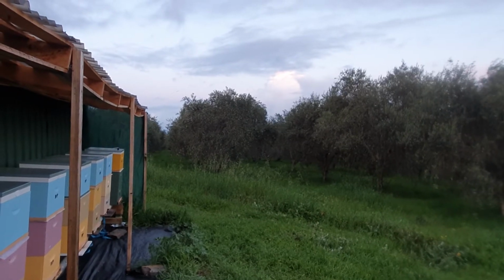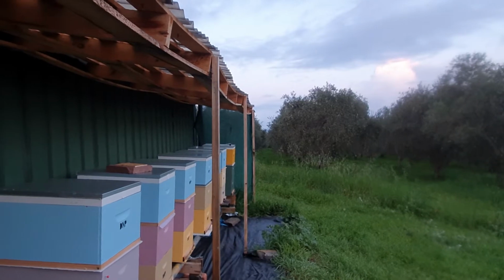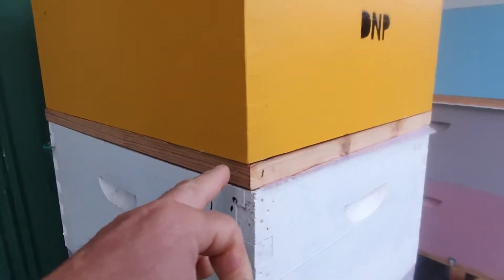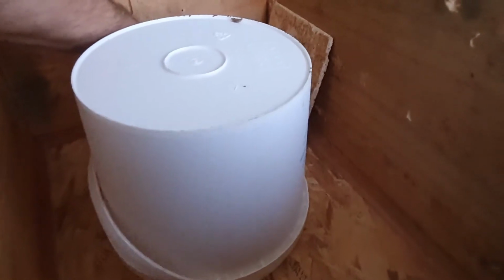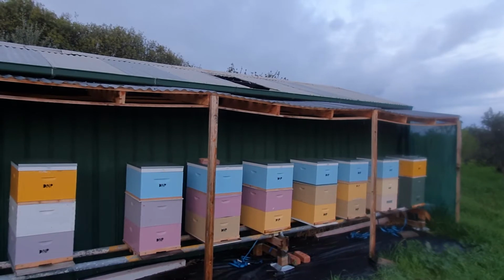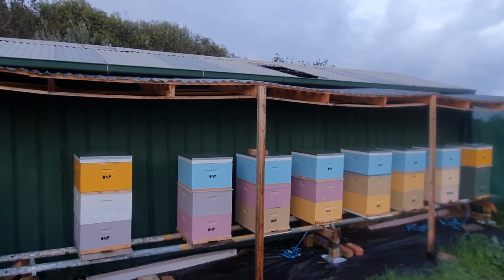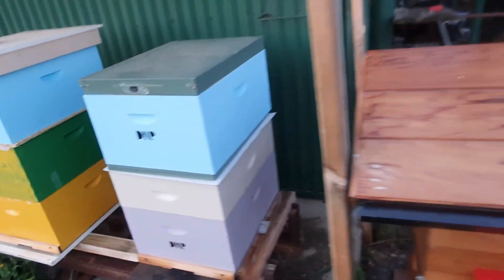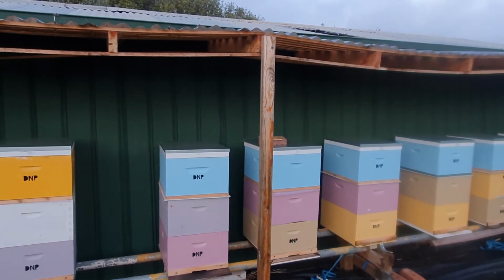Stimulating our bees in preparation for spring while the weather is hindering them to go out foragin